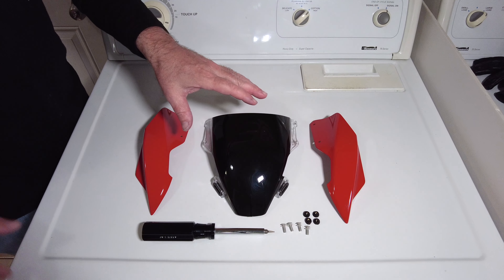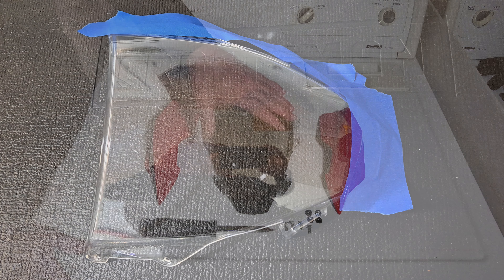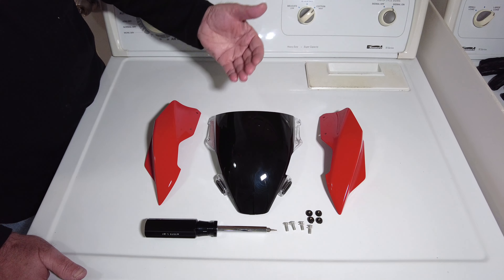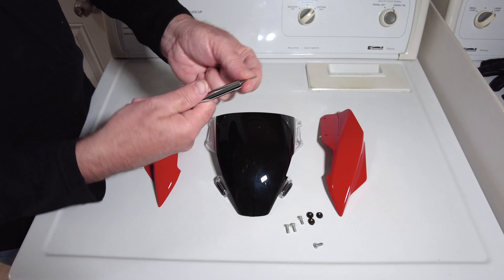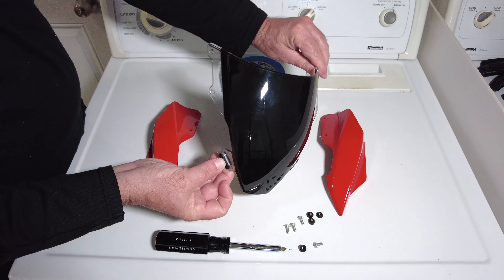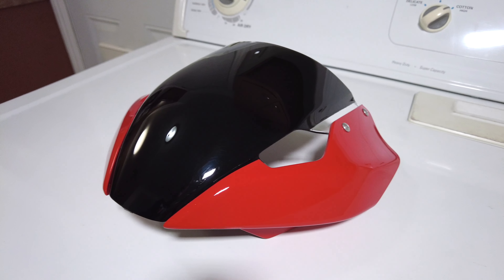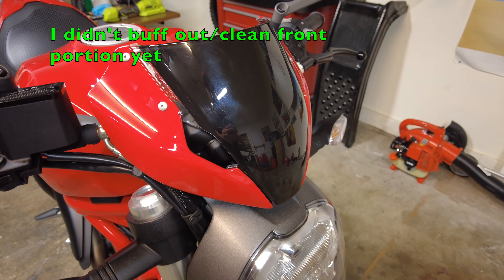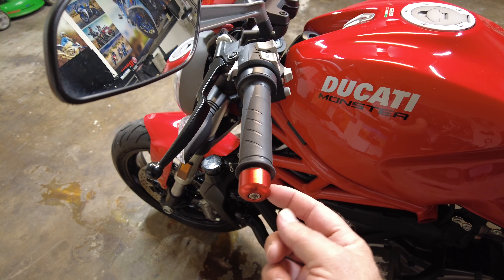Visual mod we did in the 80-90's... painting Ducati Monster windscreen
Video series about my ownership experiences with my 2020 Ducati Monster 821 motorcycle

Gorgeous woman I refer to in video wearing black leather gear and riding Ducati, Triump, BMW, MV Agusta motorcycles youtube